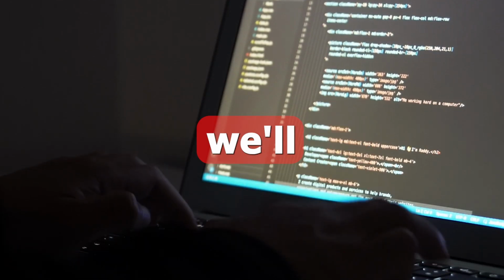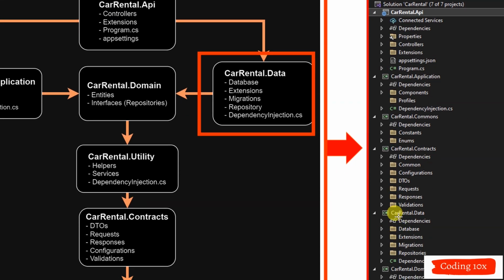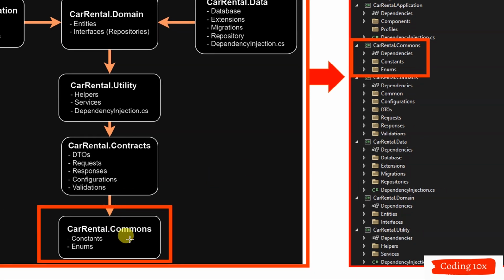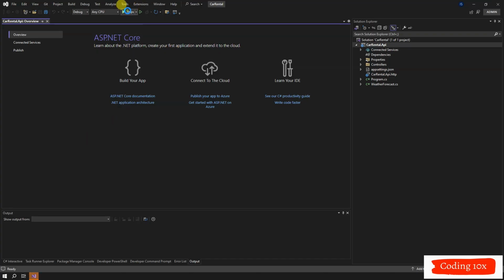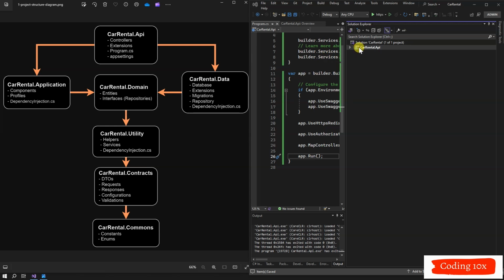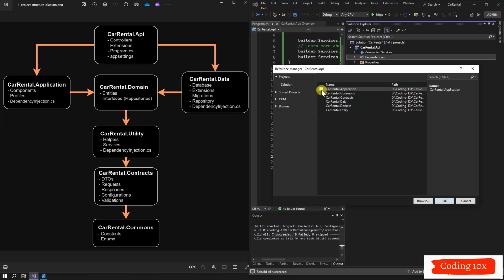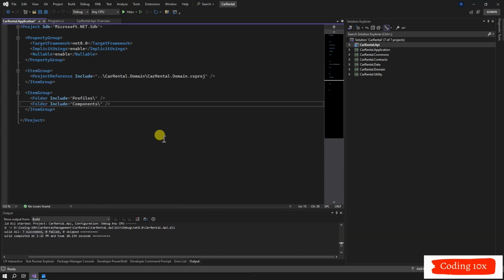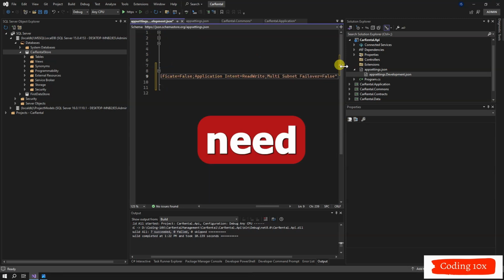Episode 3: ASP.NET 8.0 ✅ : Master API Architecture: Build & Set Up in VS 2022 (Layered Approach)⚙️💫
Get Started with Project Structure using Layered Architecture and Setup project in Visual Studio.

In this episode, we focus on understanding Layered Architecture and guide you through the optimal project setup using Visual Studio 2022. ⚙️💫

🔍 What to expect:

- Learn the key concepts of Layered Architecture and its significance in ASP.NET development.
- Step-by-step guidance on setting up a well-organized project structure in Visual Studio 2022.
- Best practices for optimizing your development workflow and ensuring scalability.
- Real-time demonstrations and code walkthroughs for a hands-on learning experience.

Whether you're a seasoned ASP.NET developer or just starting your journey, this episode equips you with the knowledge and tools needed to build robust and maintainable web applications. Don't miss out on this insightful session - hit play now! 🎥🔧

Happy coding! 💻🌐